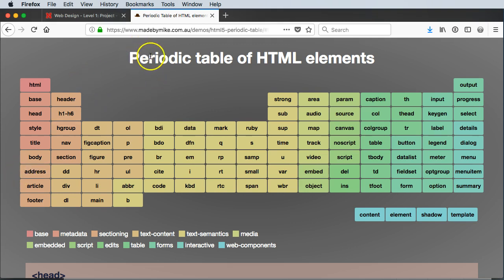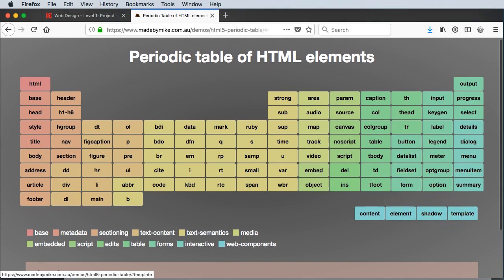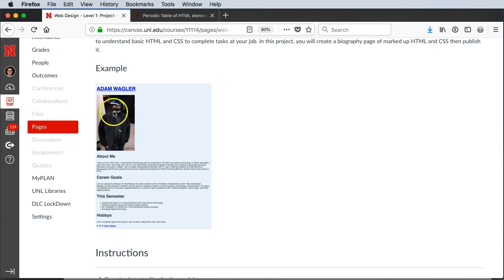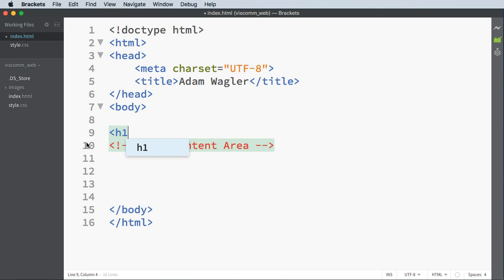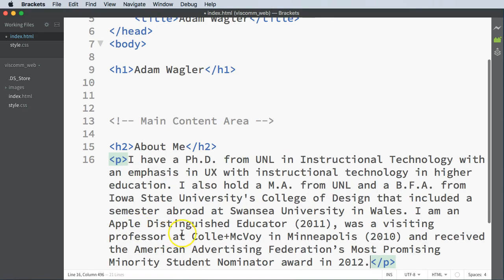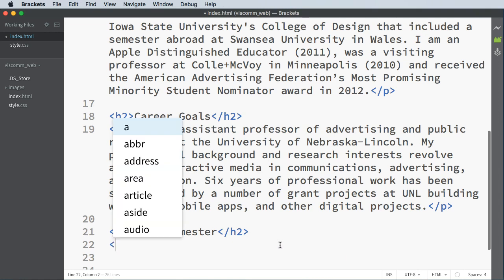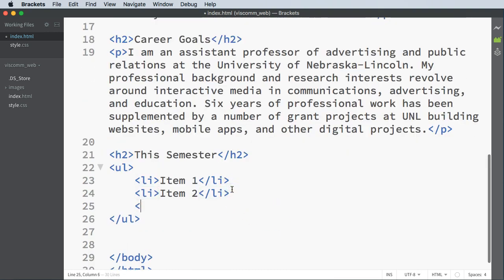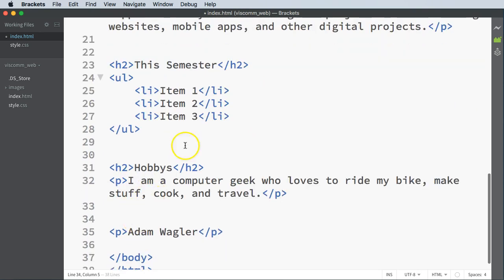HTML Elements (3/10)